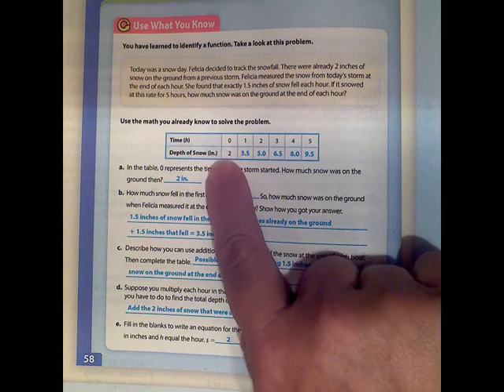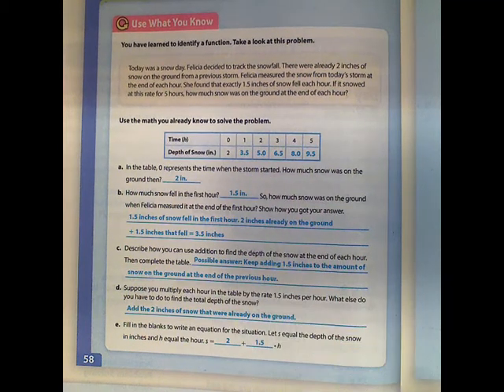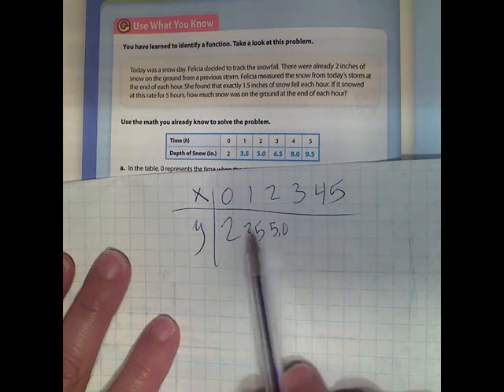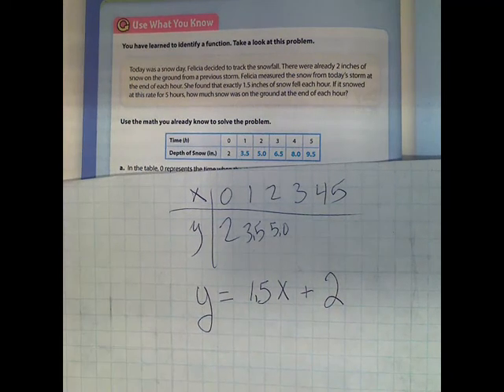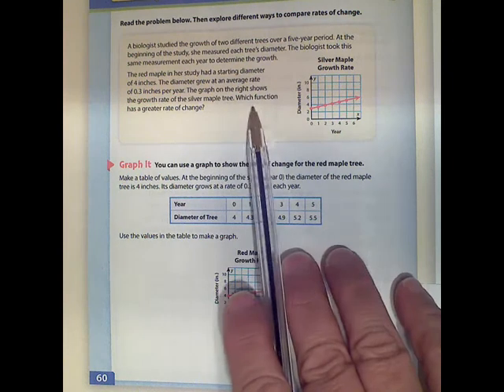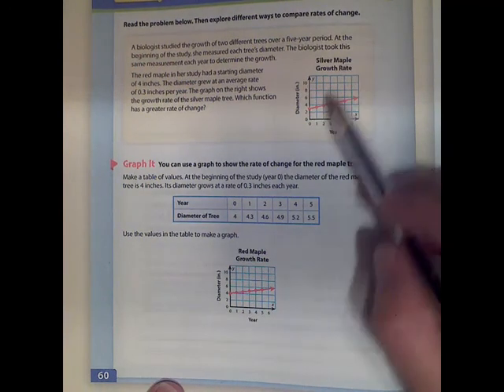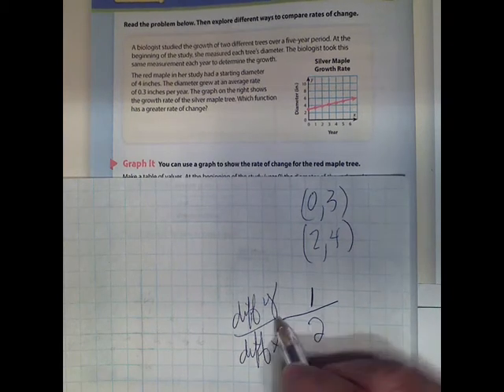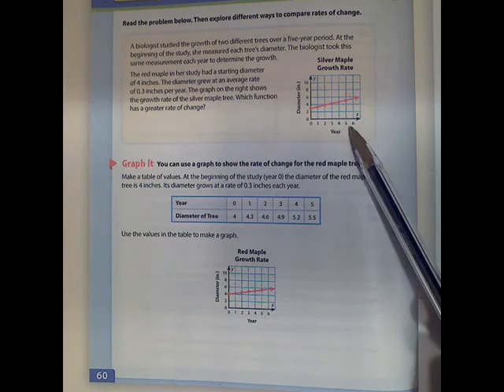Lesson 7 intro